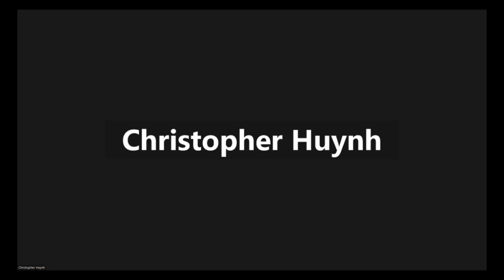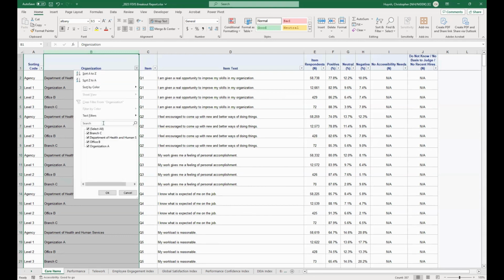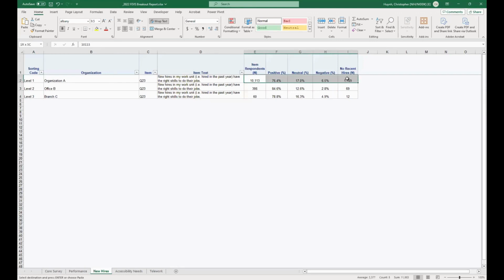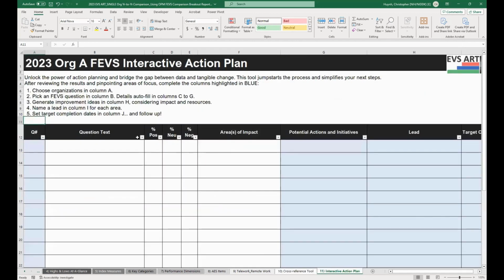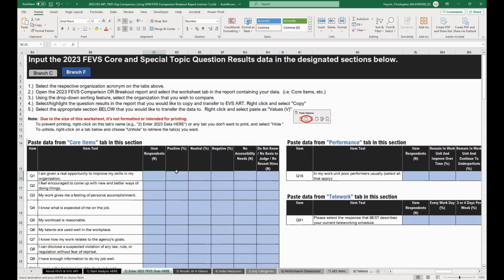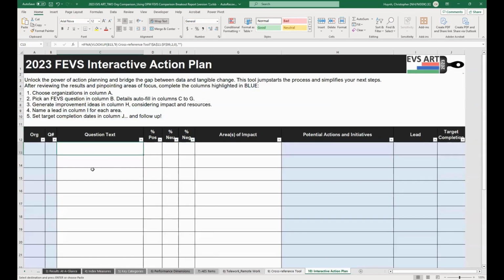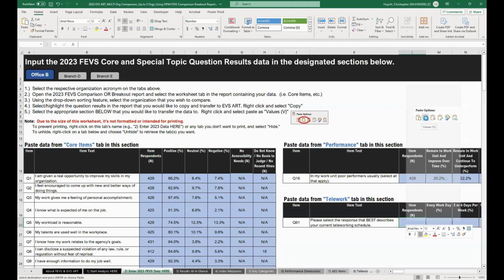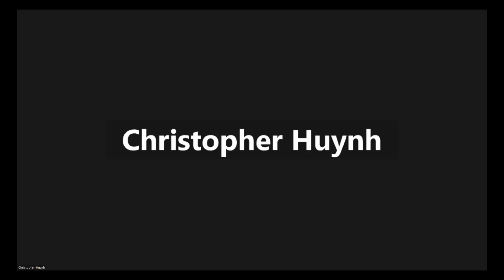EVS ART 2023 Breakout & Comparison Template Training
In this video, we go over how to use the EVS ART 2023 Tool for OPM's Comparison and Breakout Reporting Format.
The Employee Viewpoint Survey Analysis & Results Tool (EVS ART) allows for fast, simple, and precise analysis of FEVS results. Something that once took hours can now be completed in minutes, providing crucial and practical data for decision-making.
The Federal Employee Viewpoint Survey (FEVS) allows employees to share their perceptions on critical topics including their work experiences, their agency, and leadership. Survey results offer insight into whether, and to what extent, workplace conditions characterizing successful organizations are present in Federal agencies - information that is important to successful organizational change and development initiatives.

00:00 Start
01:55 Single Org Year-to-Year Template
12:45 Two Org Comparison Template
20:23 Multi-3-Org Comparison Template